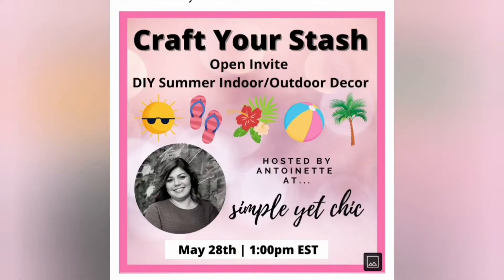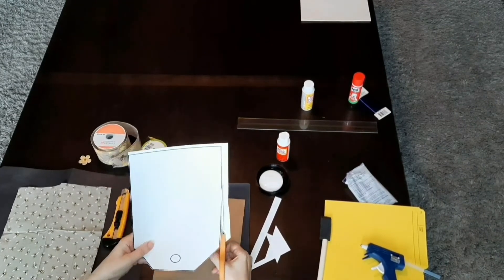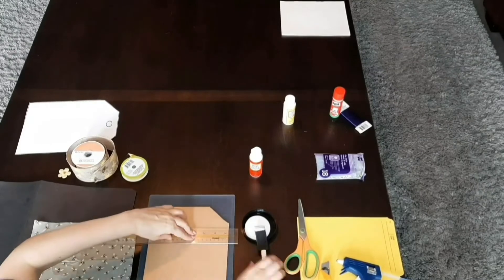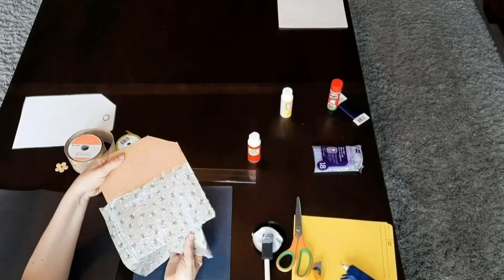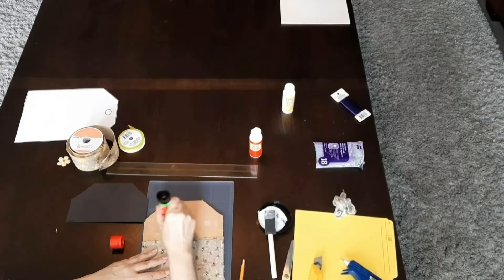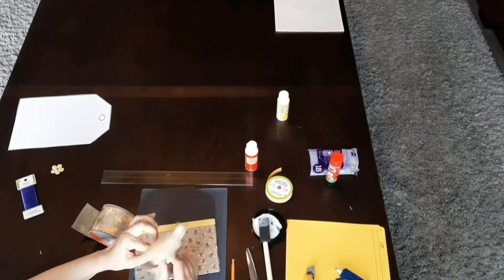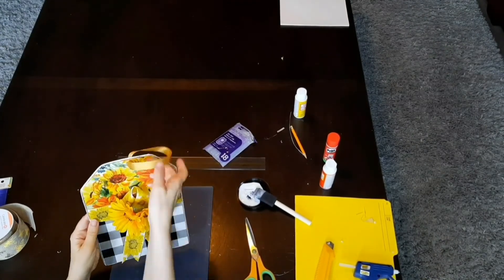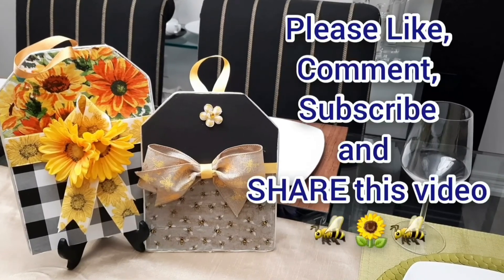HOW TO MAKE SUMMER DIYS | BEE DIY | SUNFLOWER DIY | SUMMER DECOR 2021 | CRAFT YOUR STASH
Hello and Welcome!!!  In this video I show you How To make 2 DIYs for summer in both a bee and sunflower theme 🐝🌻!!
I'm really liking tags this year and made two here in this Tutorial video.

This is part of a Collaboration hosted by Antoinette of Simple Yet Chic: